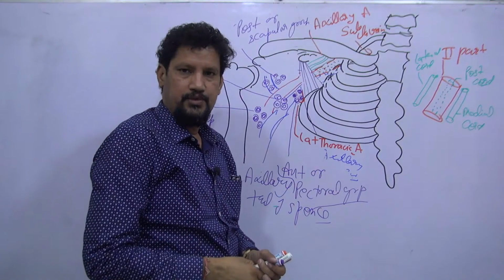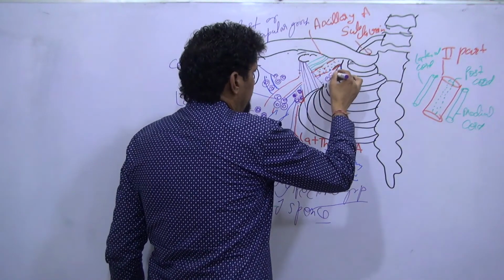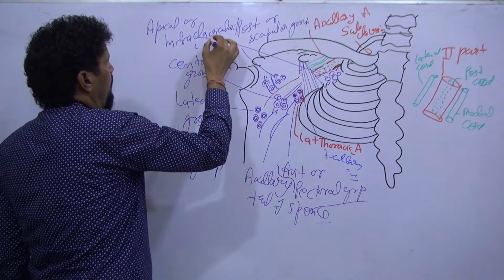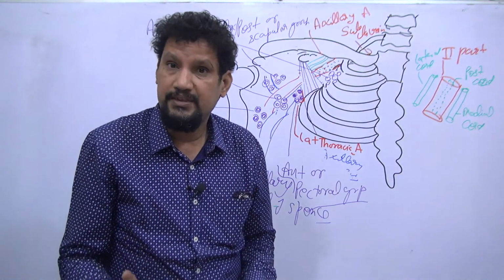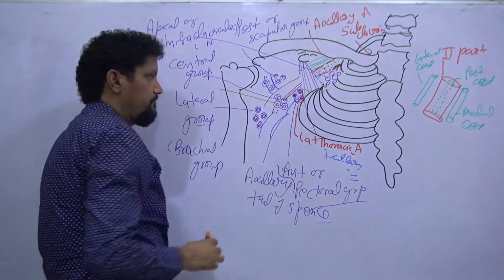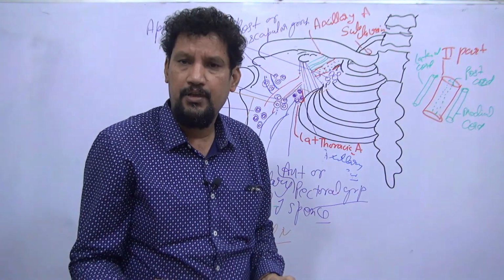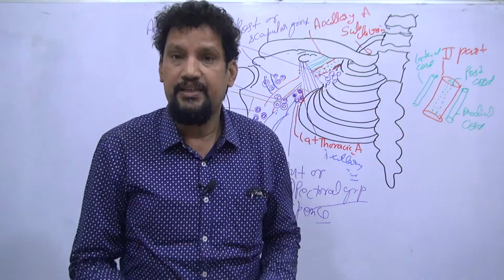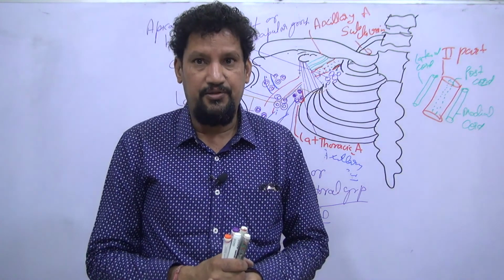AXILLA contents 5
AXILLA contents by Dr Bal Kishore, cell biologist and neuro anatomist